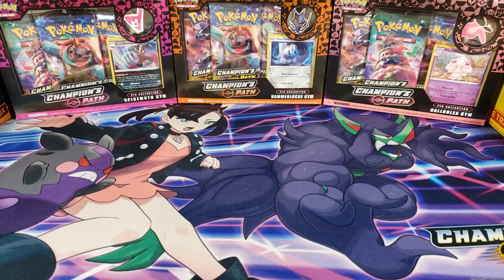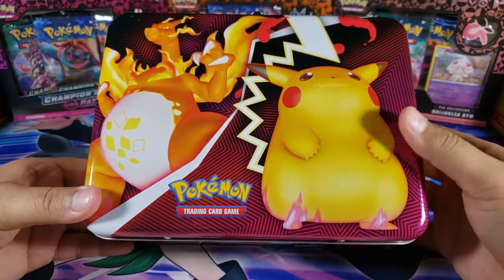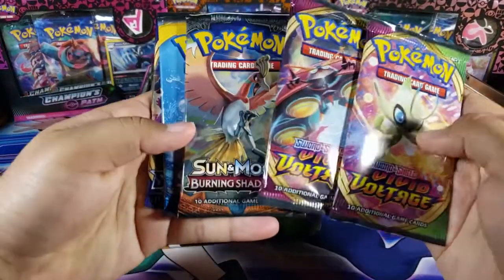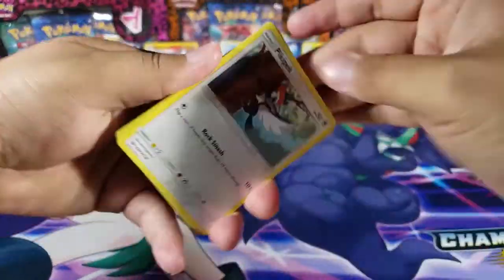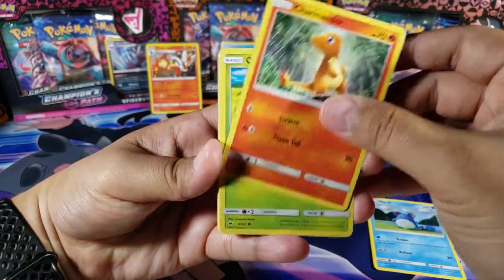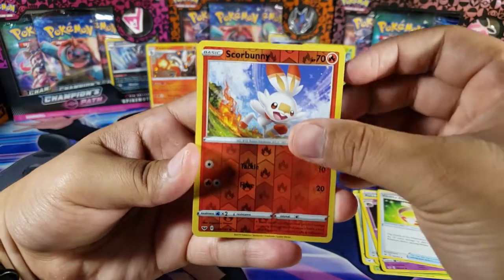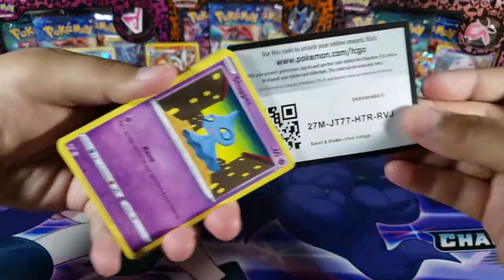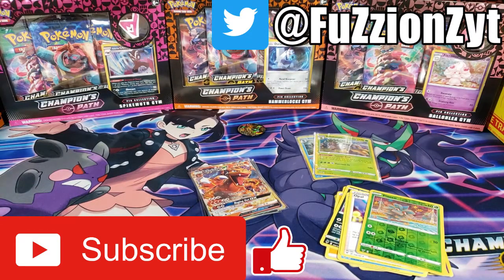Pokemon Charizard Collector's Chest/Lunchbox Tin Opening!! (Fall 2020)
This is the newest Pokemon Collector's Chest tin. This box comes with lots of Pokemon stuff like 5 Pokemon tcg booster packs, 3 foil cards and much more! This is just a cool lunchbox. Enjoy the video :)